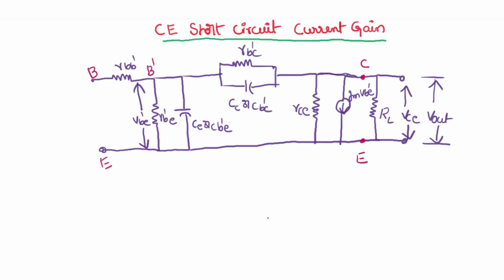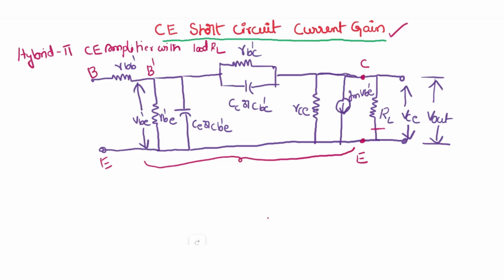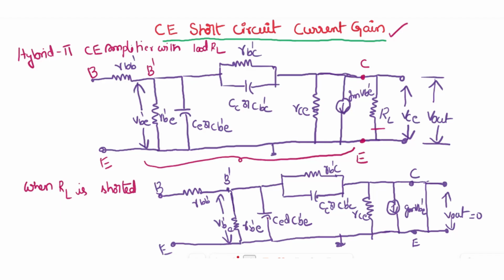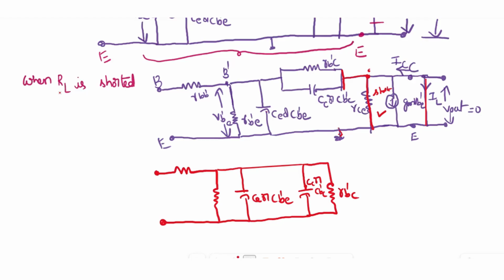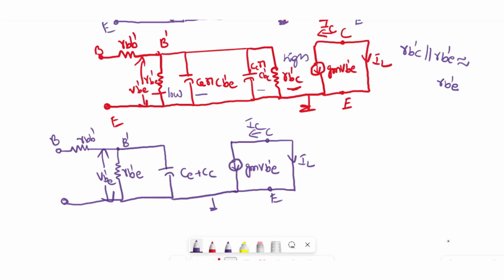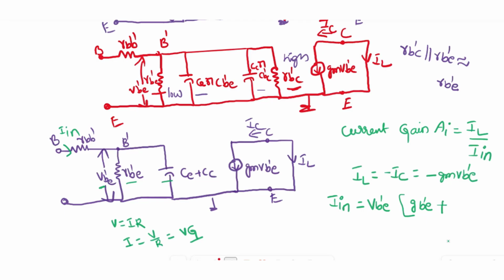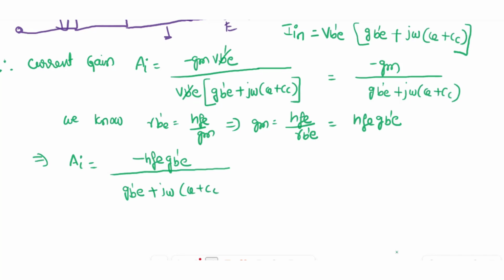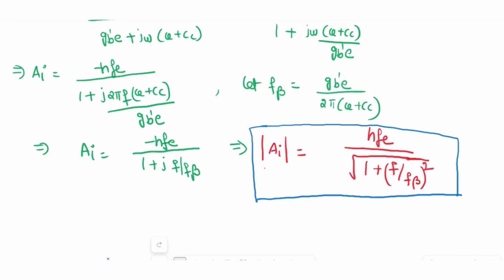CE Short Circuit Current Gain (Part-1)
In this video, you will understand the short-circuit current gain of a Common-Emitter (CE) amplifier using the hybrid-π model.